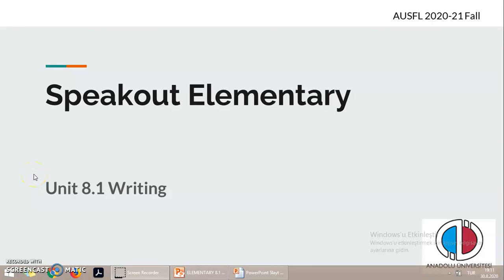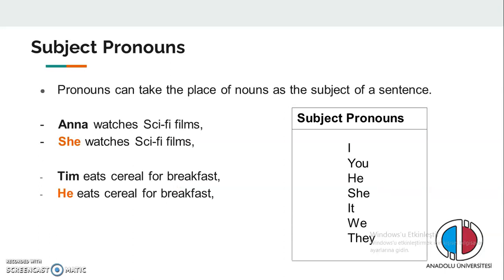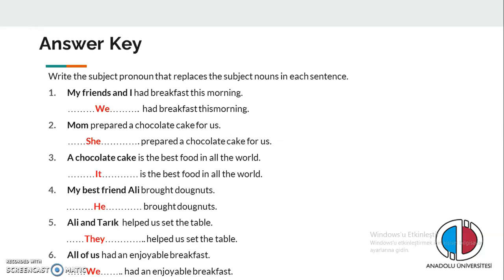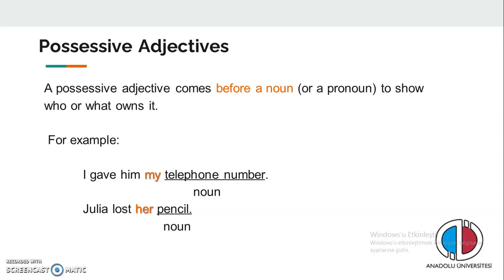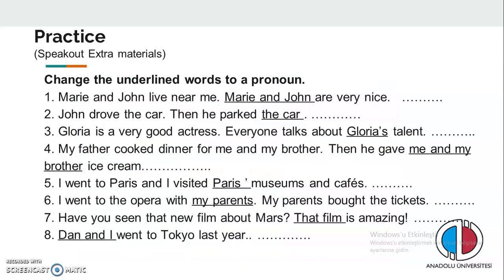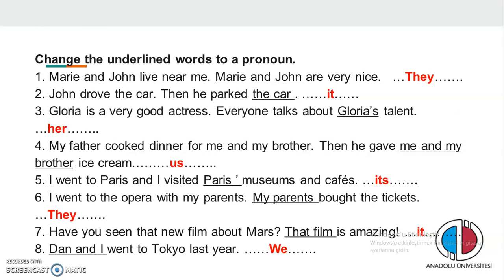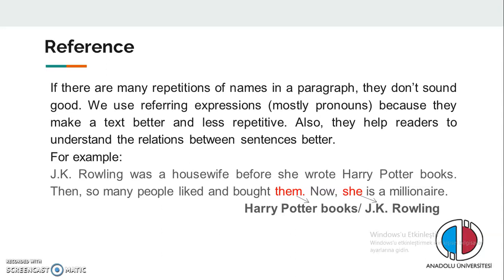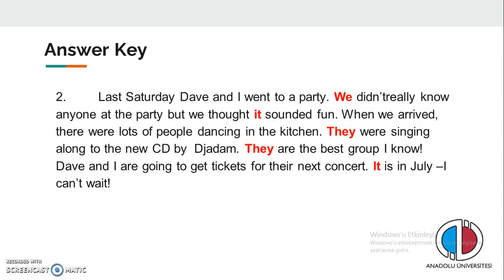ELEM 8.1 Writing: Pronouns